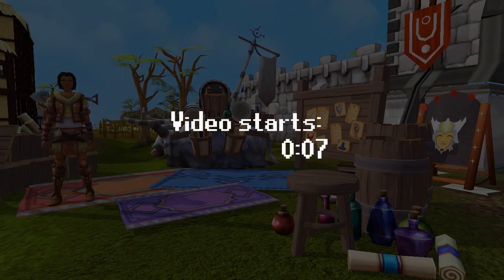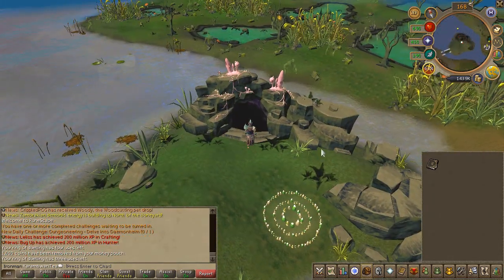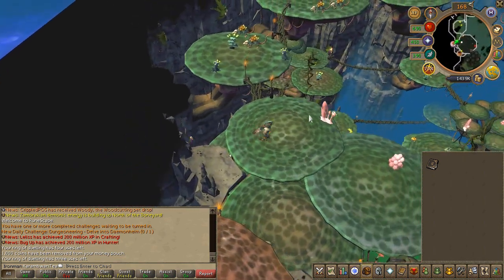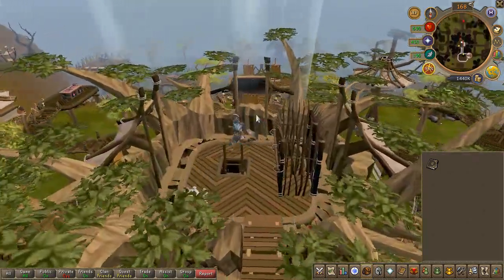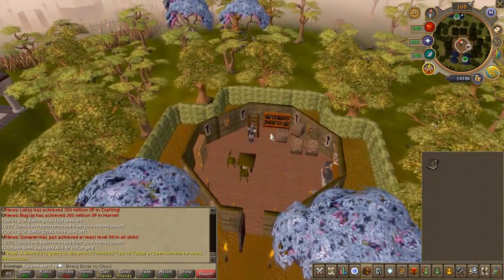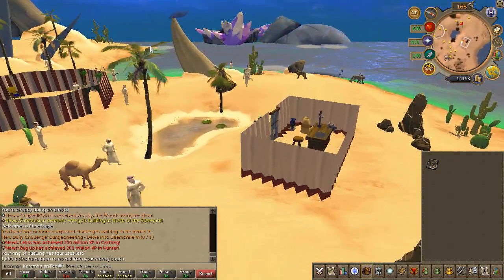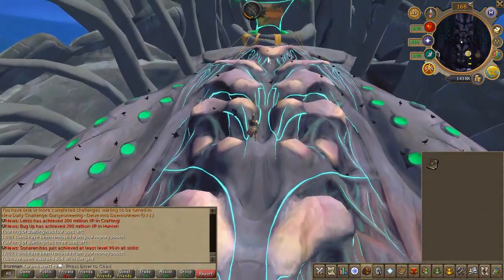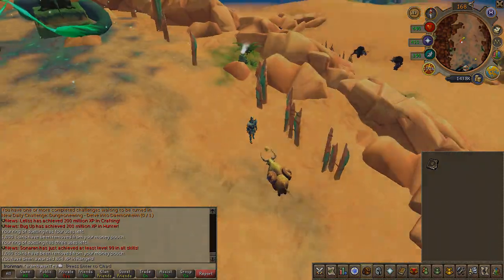RS3 Mini Quest- Benedict's World Tour Pt2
•Part 1 is all the f2p locations.

•Part 2 is all the P2P locations.